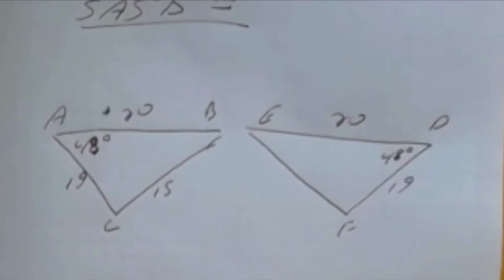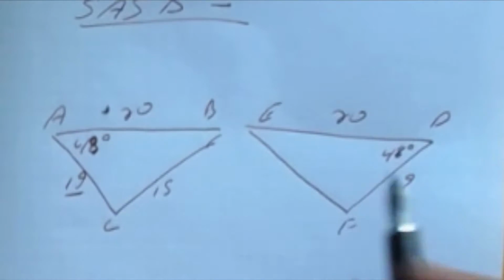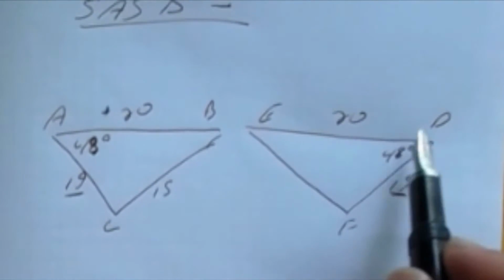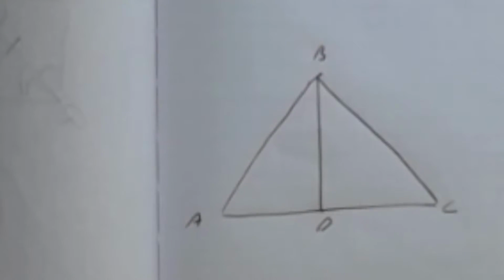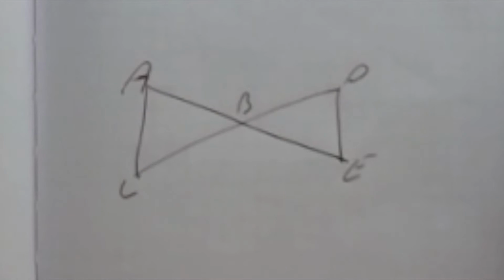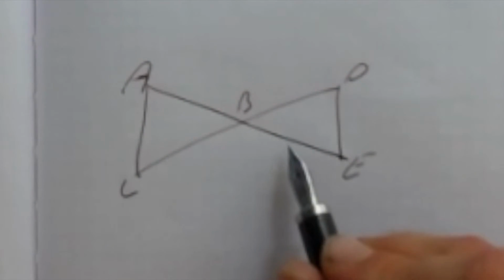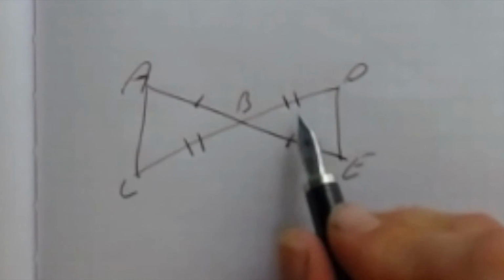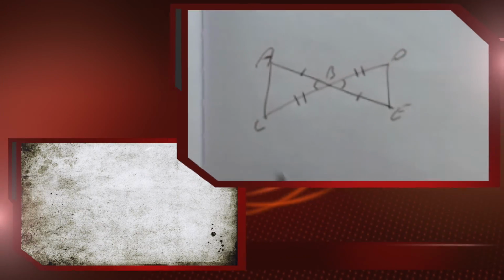Side Angle Side Triangle Congruence